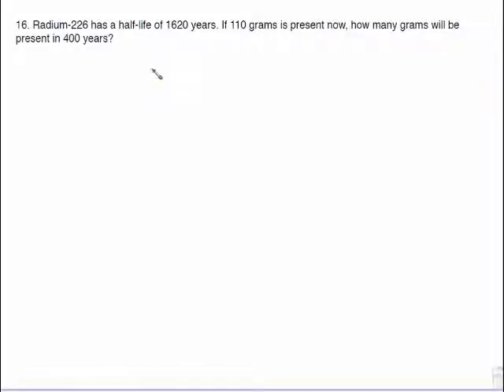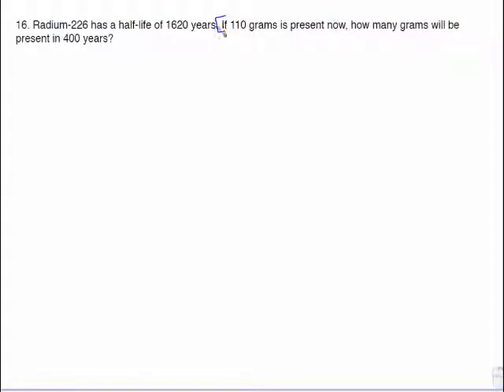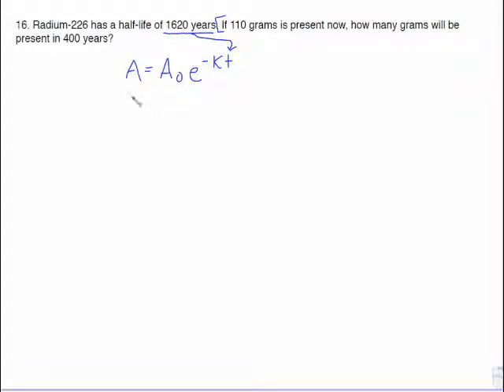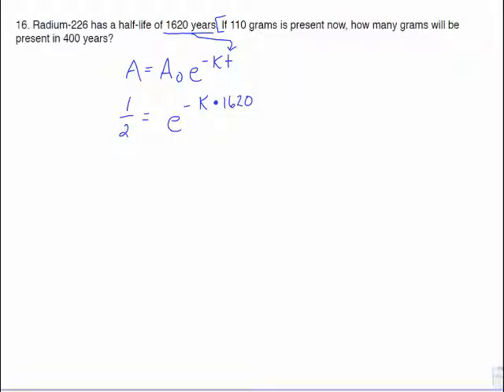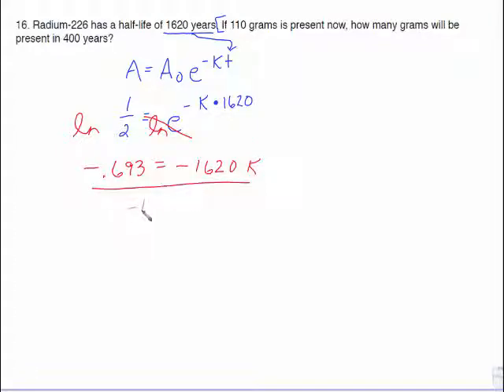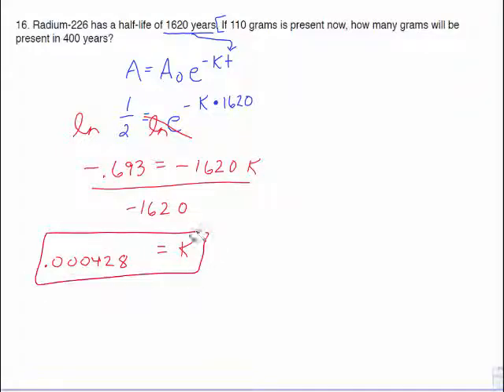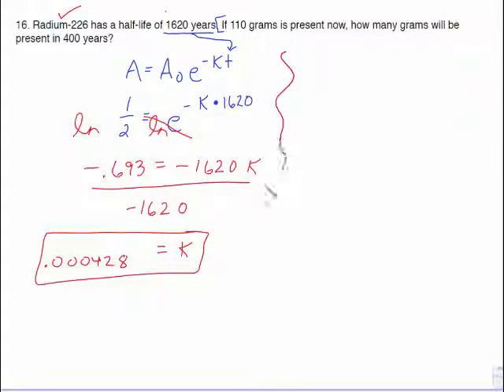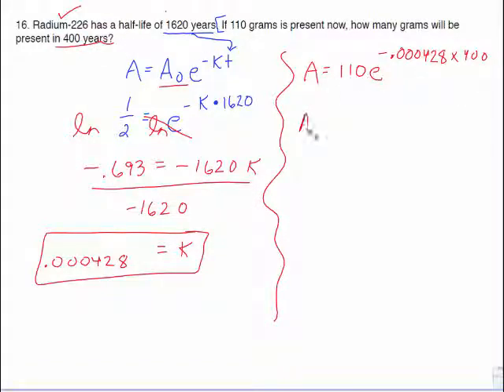MAC 1105 REVIEW TEST 4 NEW # 16